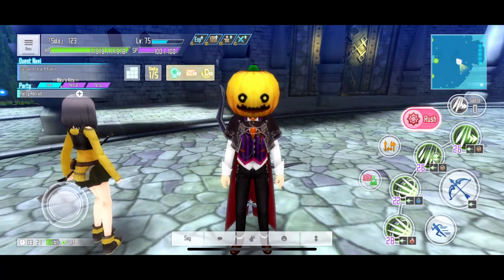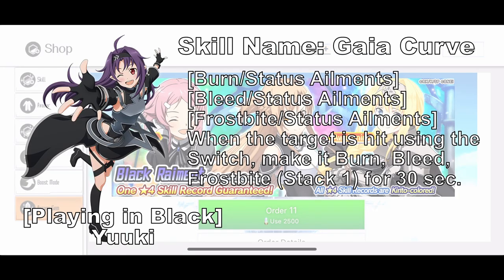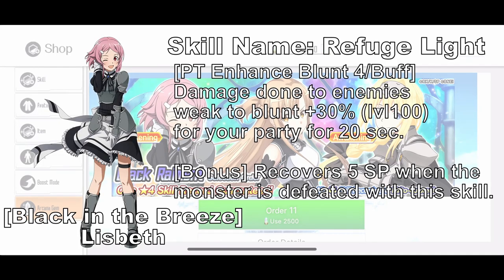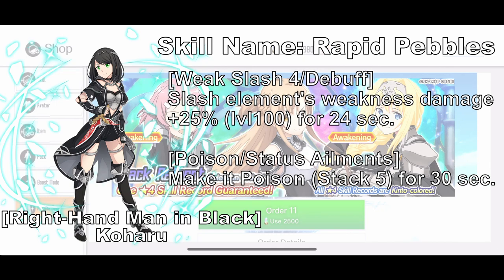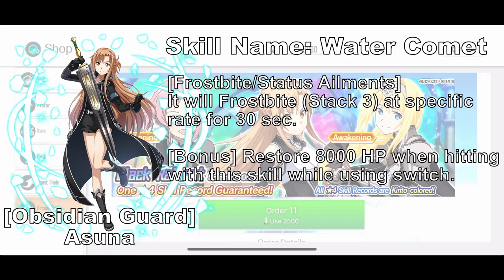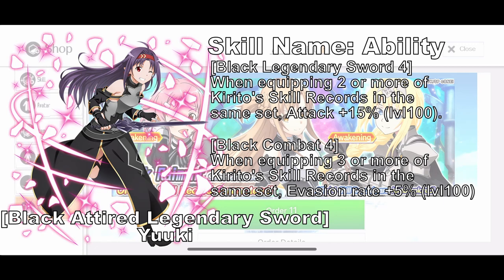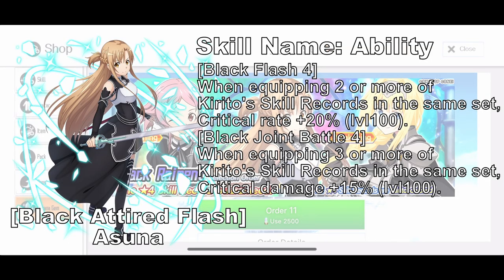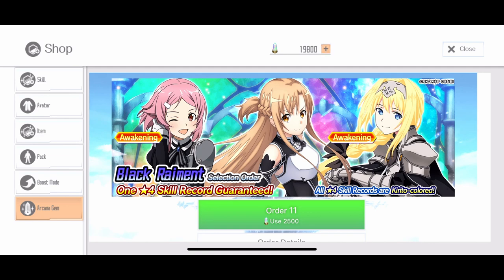[SAOIF] Black Raiment Selection Order | Banner Review | Skill Review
In this video we are reviewing the latestest banner "Black Raiment" Selection Order. A guaranteed  banner for 2500 AG.

Enjoy the review :D